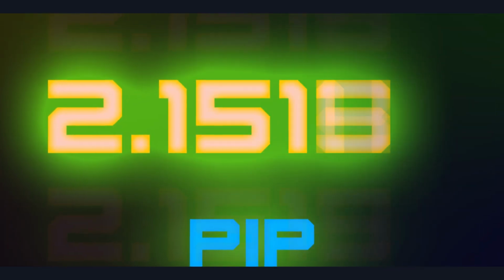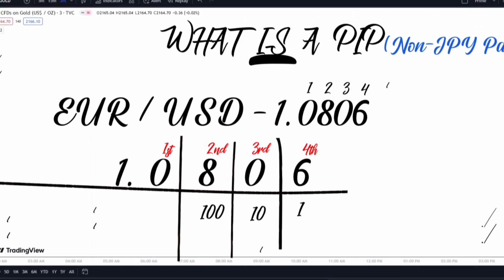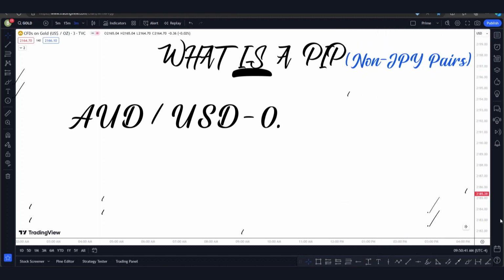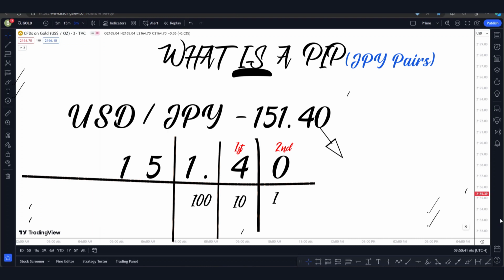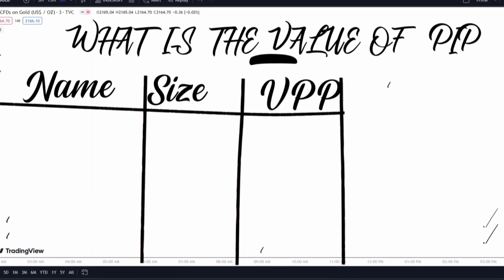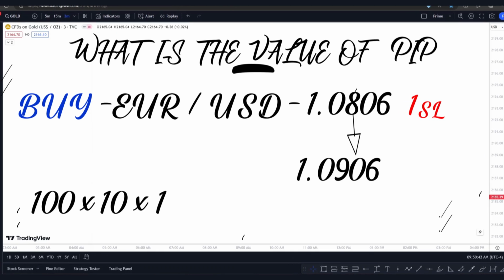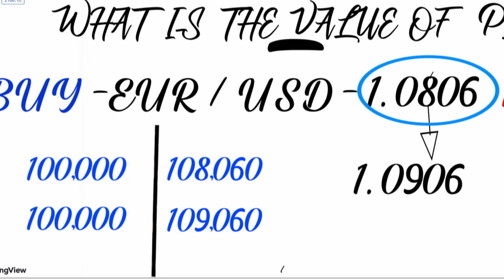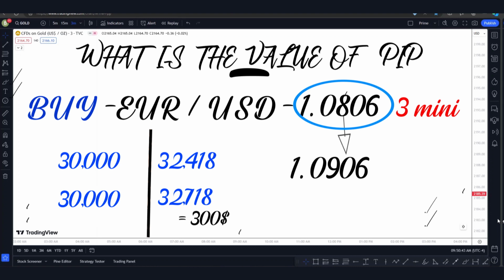Forex Trading For Beginners ( Full Guide) Part 2.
If you're new to Forex trading, have less than a year of experience, or you want to learn more about Forex markets, then this course is for you.